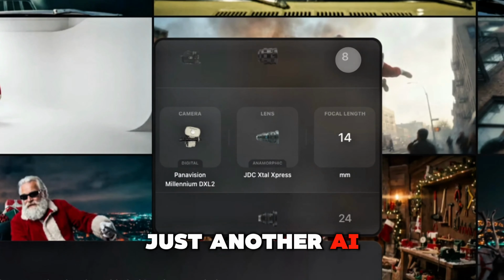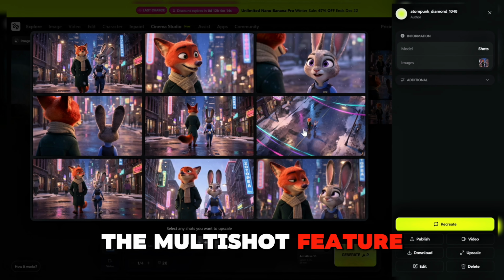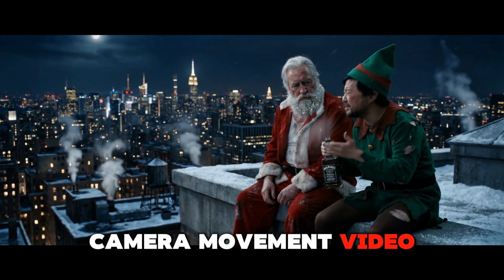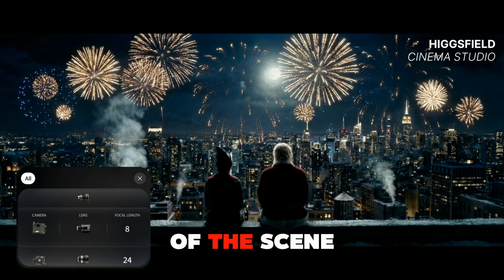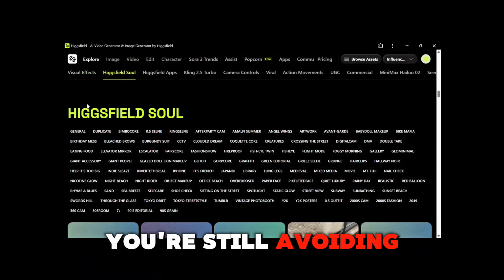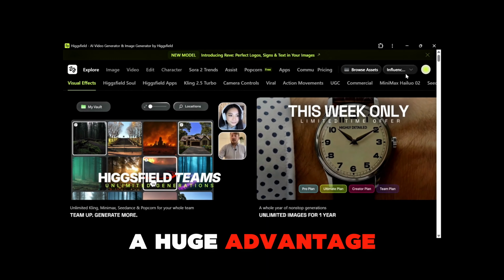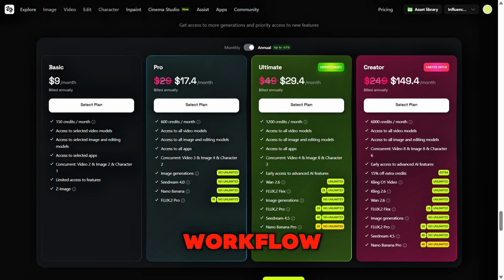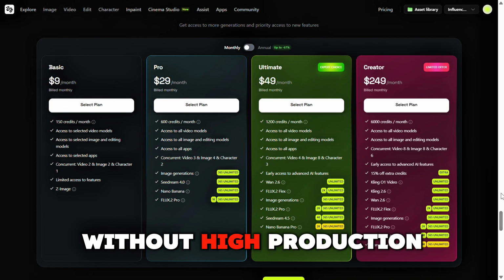This AI Made a Hollywood-Style Movie in Minutes! | Higgsfield Cinema Studio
🎬 Welcome to a new era of AI filmmaking!
Today, I’m testing Higgsfield Cinema Studio — the most creator-friendly AI video generator that delivers true cinema-quality shots. With its unified Text-to-Image → Image-to-Video workflow, real cinema cameras, and film-trained aesthetics, anyone can create stunning cinematic videos without any filmmaking experience.

In this video, I’ll show you exactly how I use Cinema Studio on the Higgsfield website, from generating a master frame to turning it into a hyper-realistic cinematic shot.
If you want premium cinematic results with zero complexity, this is the tool you should try!

🎥 What Is Higgsfield Cinema Studio?

Higgsfield is one of the fastest-growing GenAI platforms, built to be the most creator-friendly AI video tool.
Cinema Studio gives you:

Real cinema camera profiles like ARRI Alexa 35 & Panavision

True film-like lighting, tone & texture

Intent-driven camera movements

High-end hyper-realistic visuals

A simple, unified workflow made for creators

Cinema quality, at scale — with just a few creative choices.

AI video generation is evolving fast, but Cinema Studio is the first tool that gives creators full cinematic control without needing technical filmmaking knowledge.

You create a frame → extend it into motion → get a cinematic shot.
It’s simple, stable, and incredibly powerful.

🔗 Useful Links

📌 Chapters

00:00 – Intro
00:25 – What is Higgsfield Cinema Studio?
01:10 – Exploring key features
02:15 – Creating a cinematic image
03:40 – Extending the image into video
05:20 – Camera + lens settings explained
06:40 – Final results & examples
07:20 – Should creators switch to Cinema Studio?
07:40 – Pricing & Final thoughts